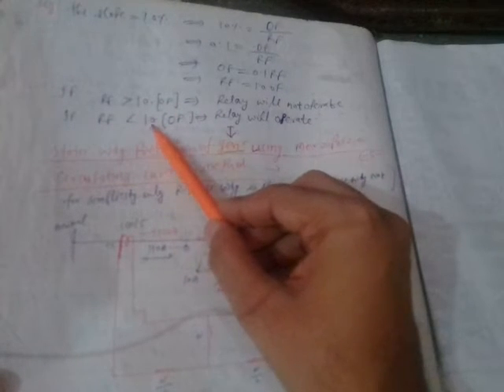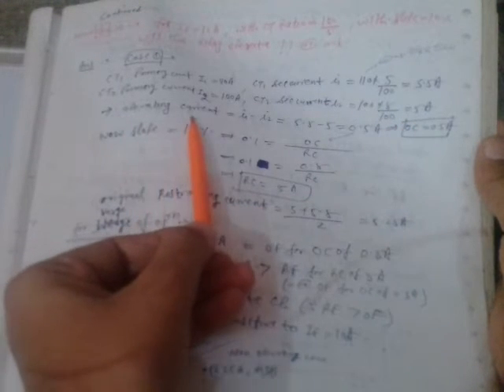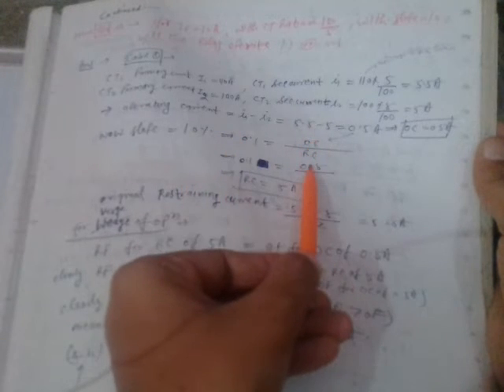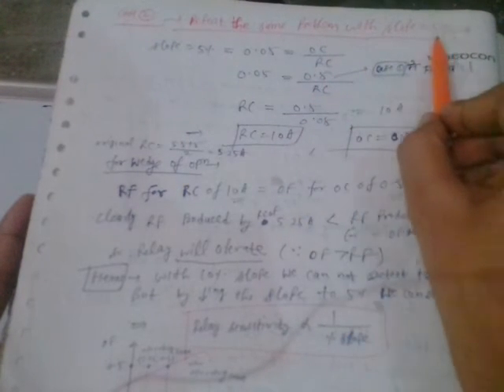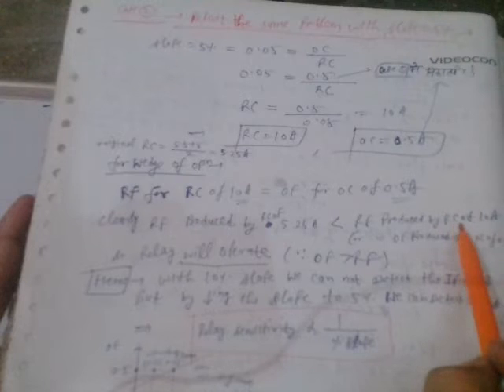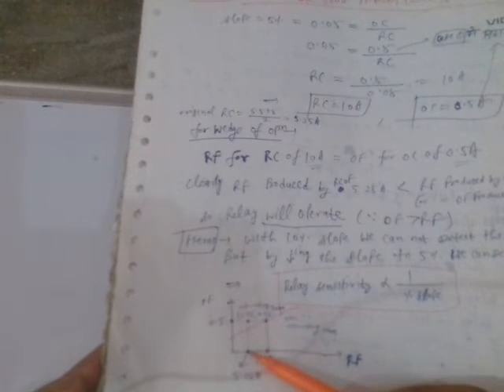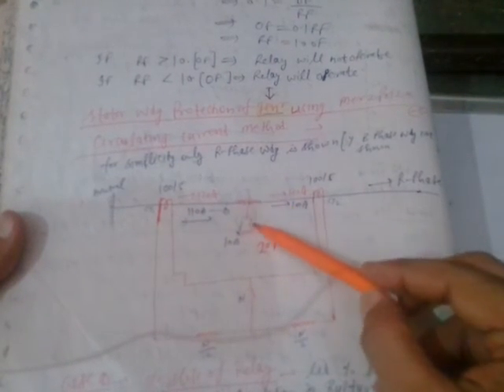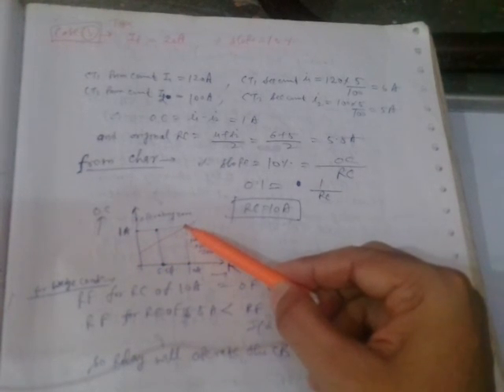Differential_Protection_3 Numericals